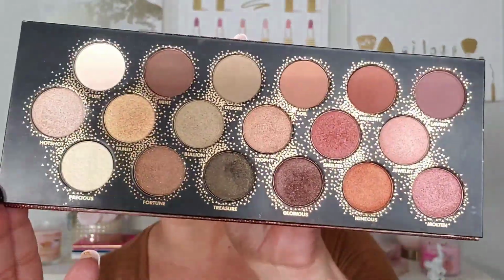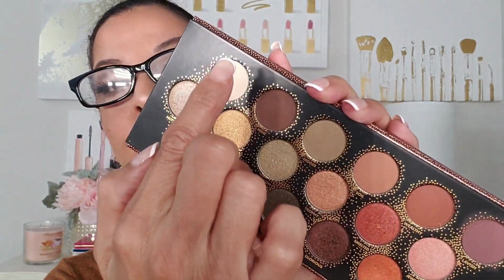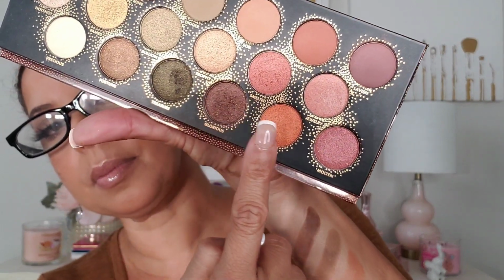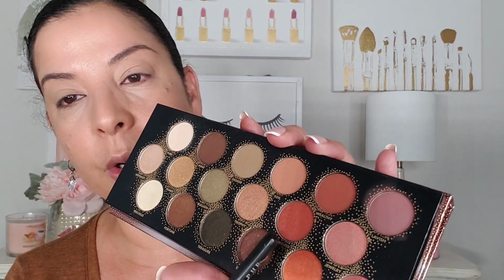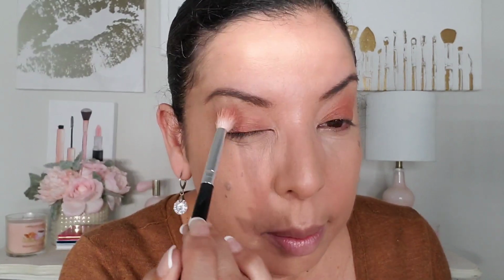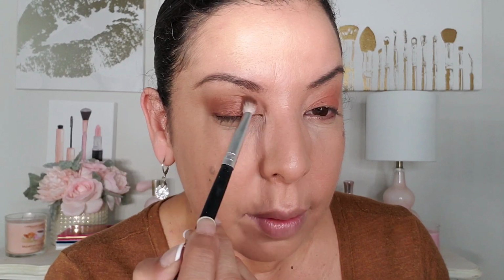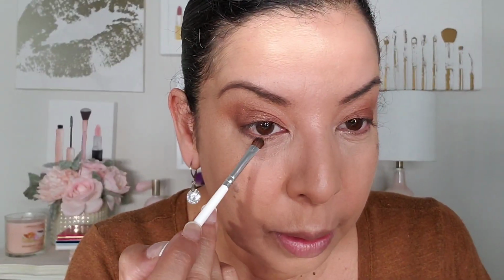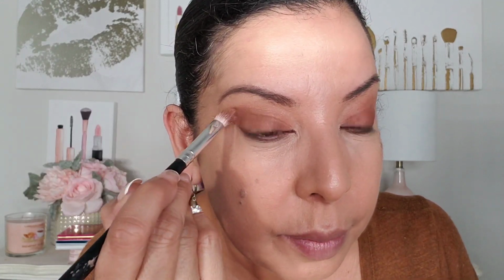MAKE UP FOREVER LETS GOLD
Hello loves💋
Welcome back to today's video on this 18 color palette that includes mattes ,metals and chrome finishes .
Let's Gold $45
Foundation infallible 24 hour 460
Concealer fentybeauty 290
Lips colourpop so juicy in shes here
Liner colourpop black zoella collection
Powder elf sheer tint in light med
Lashes house of lashes iconic